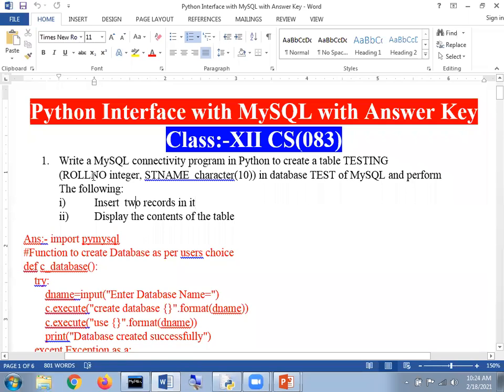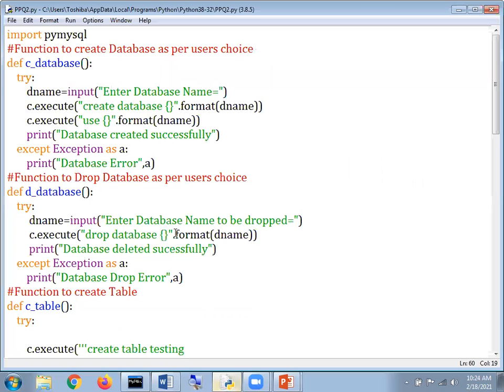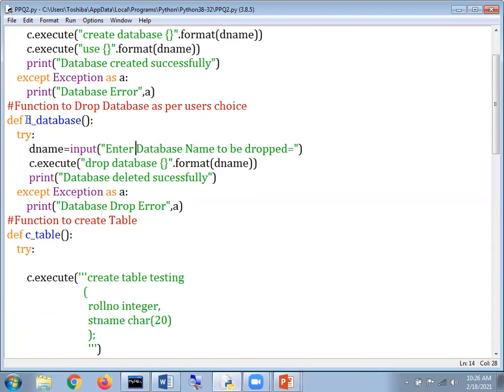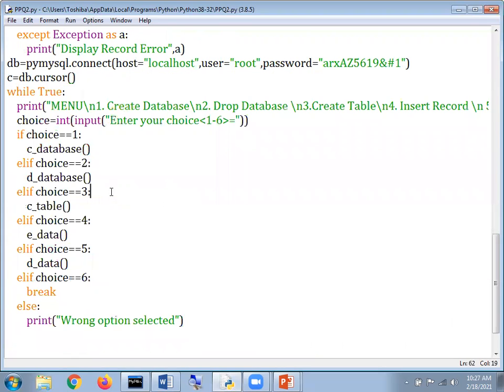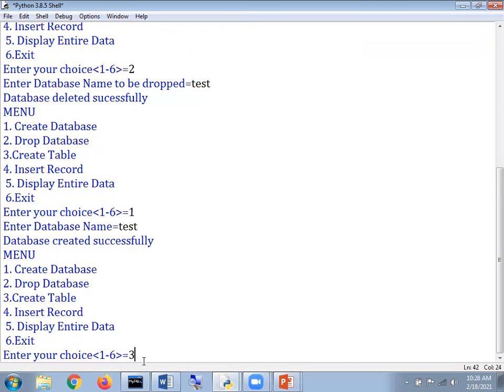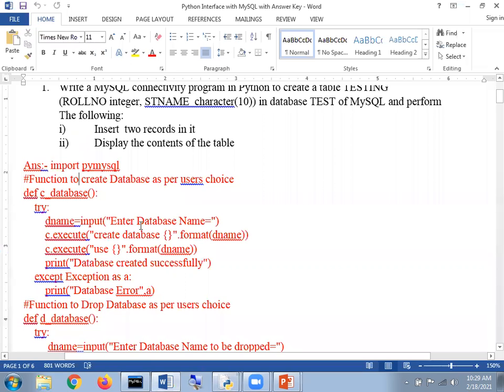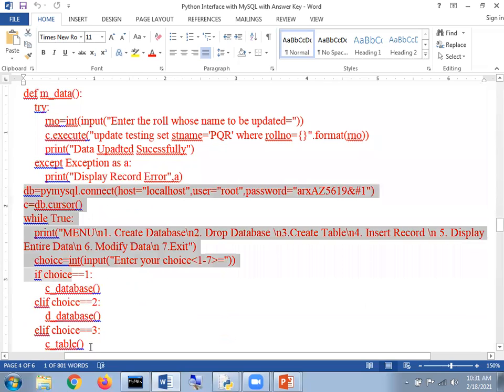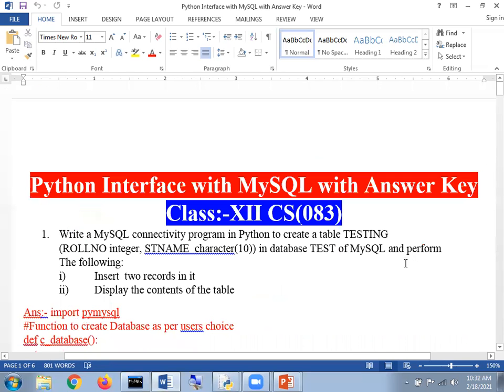XII||CS||Practical Questions for Practicals||18-02-21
Click to download Questions with Answer Key.